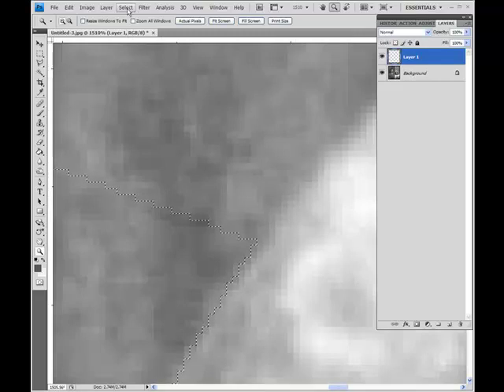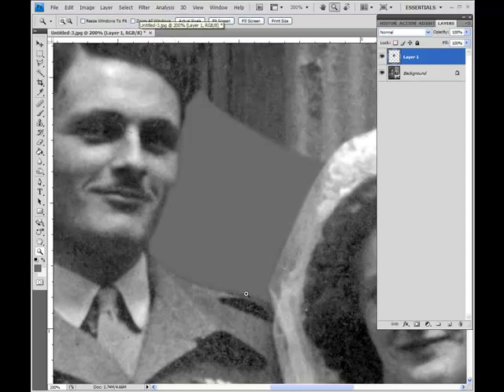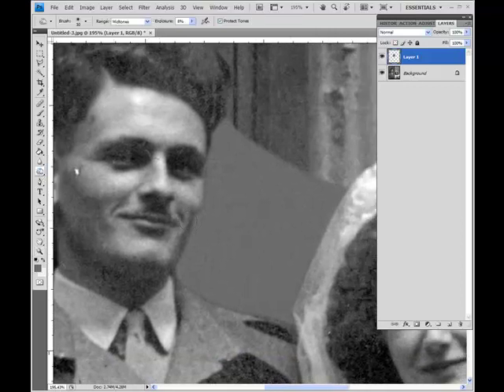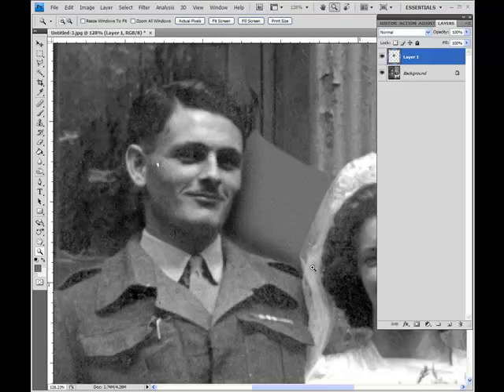Matching grain.mp4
Photo restoration tutorial on matching grain when replacing a background.